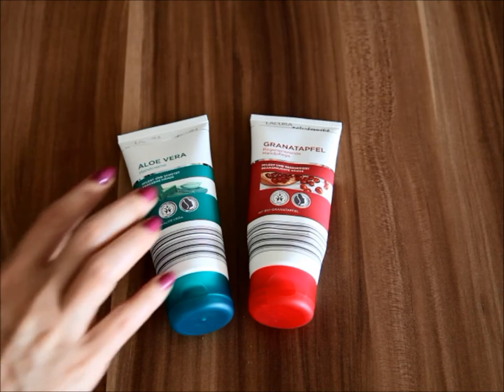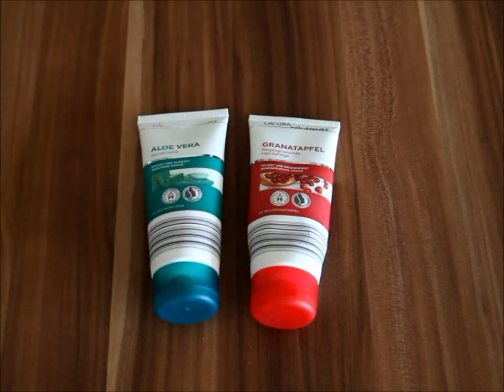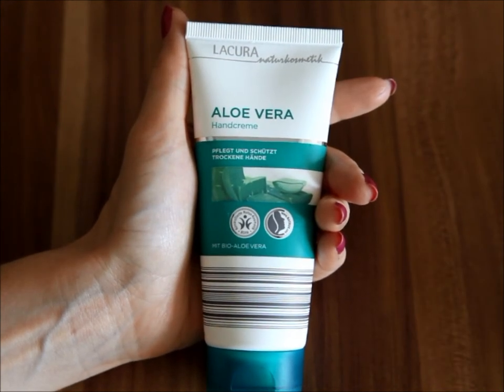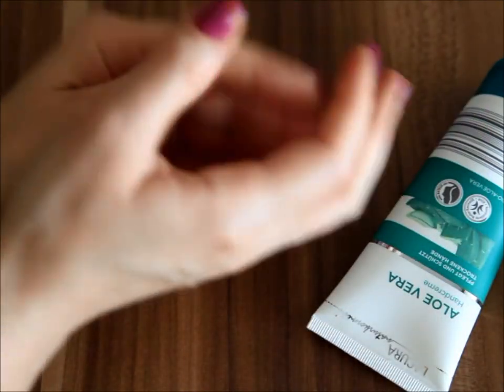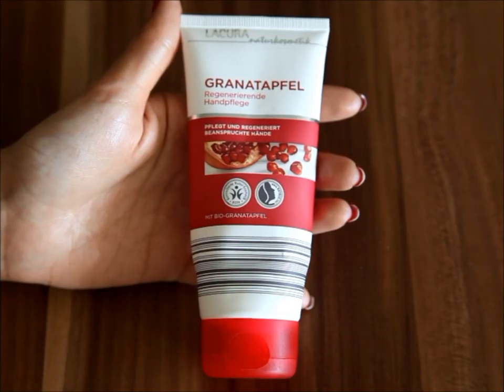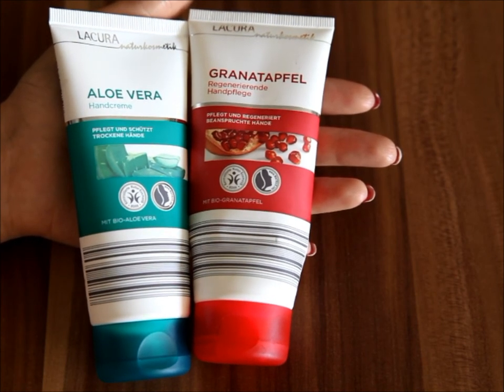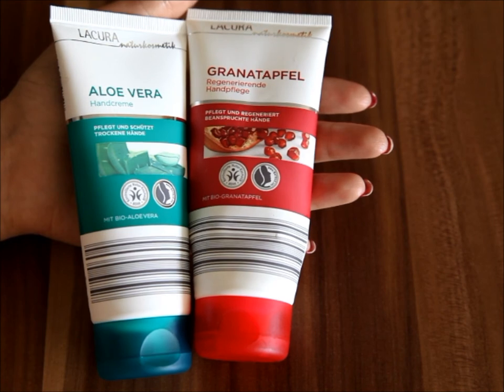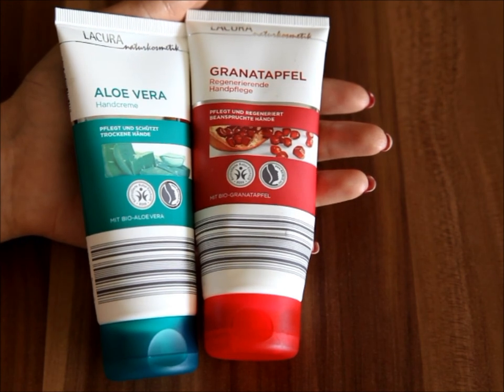LACURA Naturkosmetik Hand Lotion Review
An in-depth review of two LACURA Natural Cosmetics Hand Lotions.

I am not sponsored in any way and I have purchased all the products featured in the video with my own money.